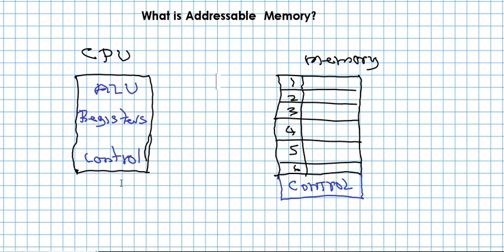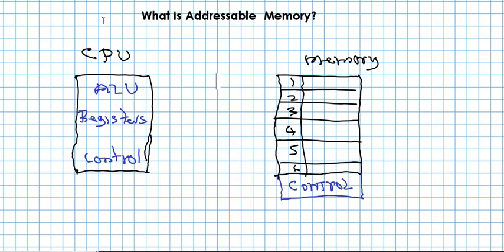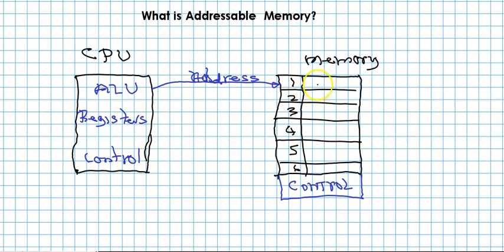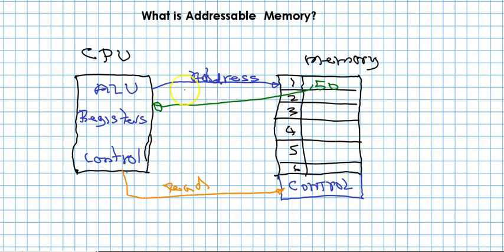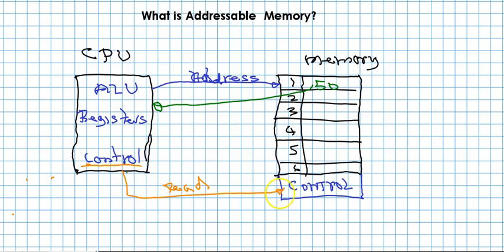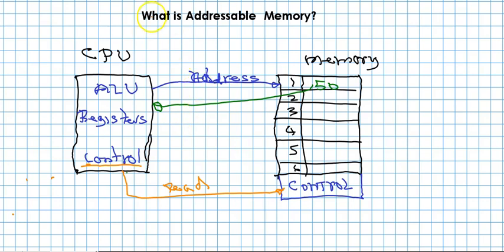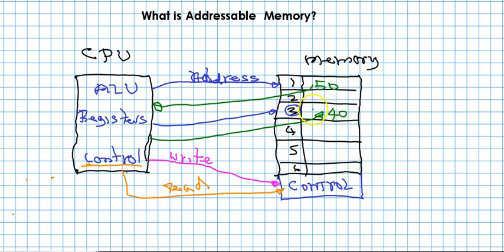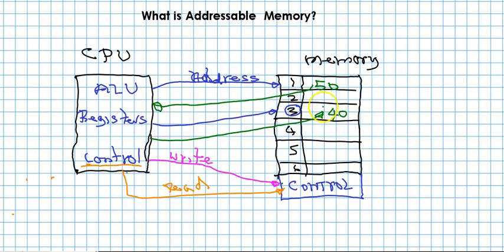What is Addressable Memory?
In this video, we willbe looking at the concept of addressable memory. The Concept here is that all memory has to have an address request sent from the CPU, along the address bus to the memory.
When the CPU addresses the memory, the memory location has to give up the data that is in that location, whatever it might be.

Video also talk about how the control bus is used to send a " read or write" signal to the memory, indicating what operation  the memory needs to prepare itself for.